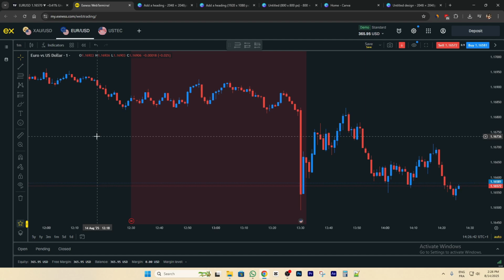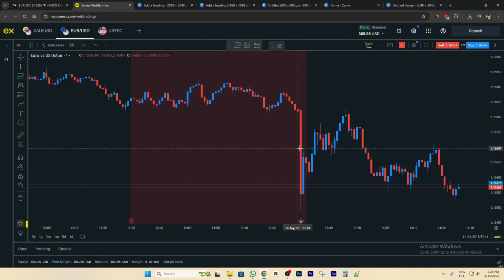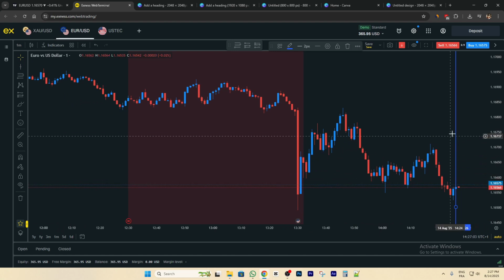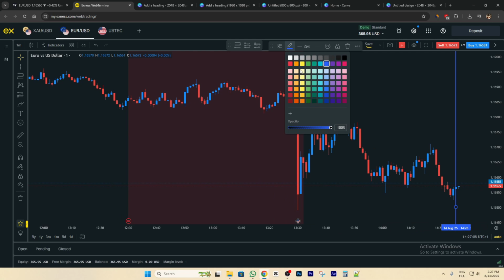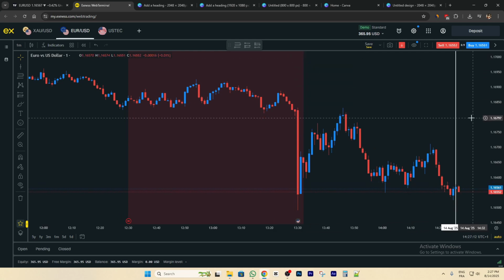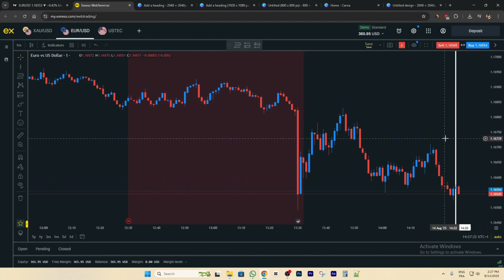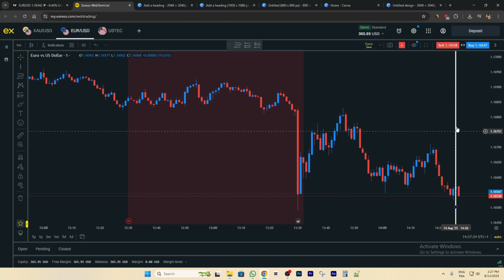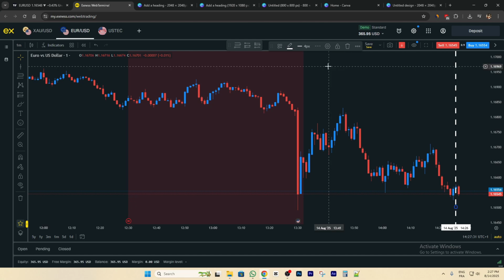How to Add Vertical Line in Exness Chart - Simple Tutorial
How to Add Vertical Line in Exness Chart
A vertical line in an Exness chart is used to highlight a specific time or date on the price chart. It’s useful for marking important events, news releases, or trade entry and exit points, allowing traders to quickly reference key moments in market activity.